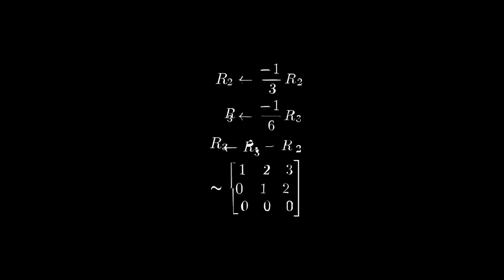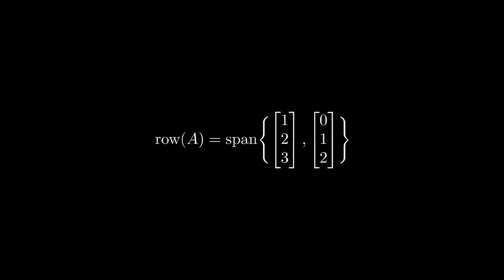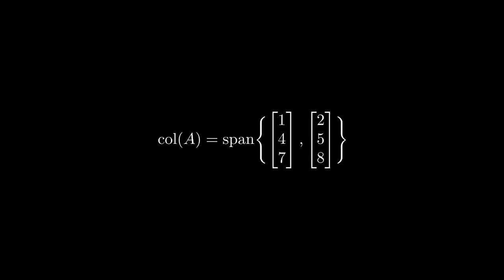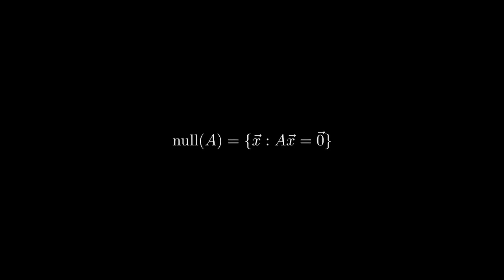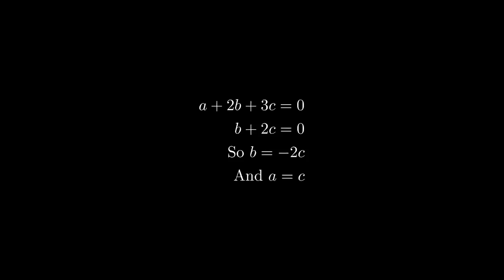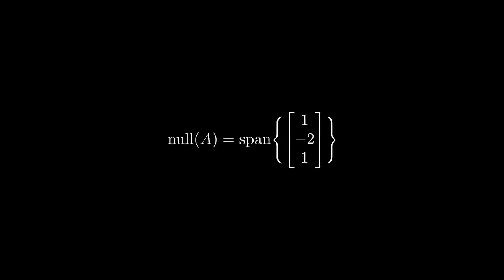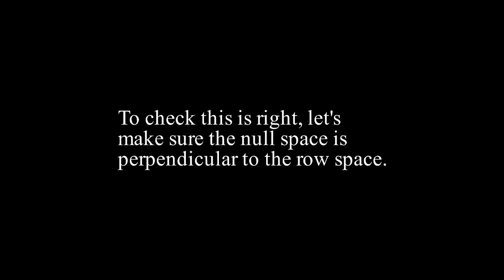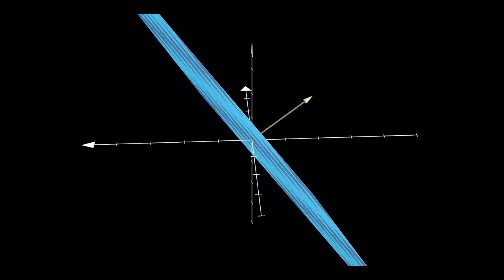A touch of Linear Algebra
I was studying for finals, then decided to make a video out of it.